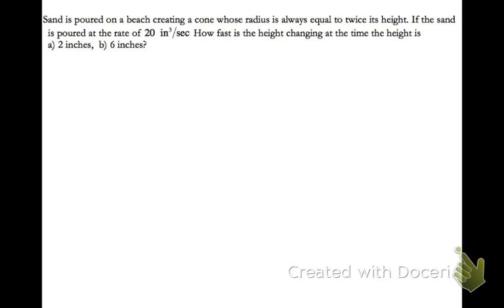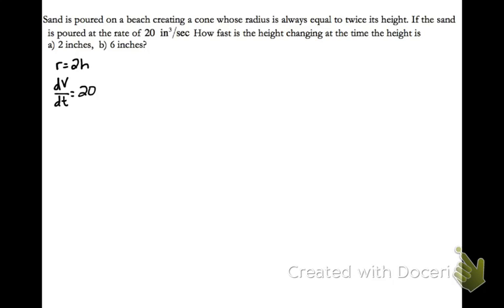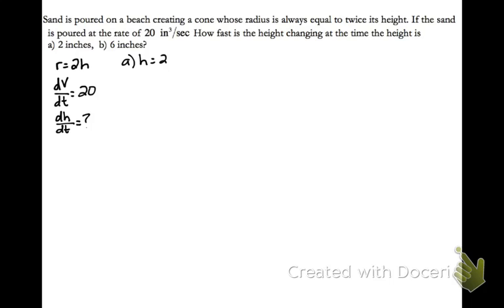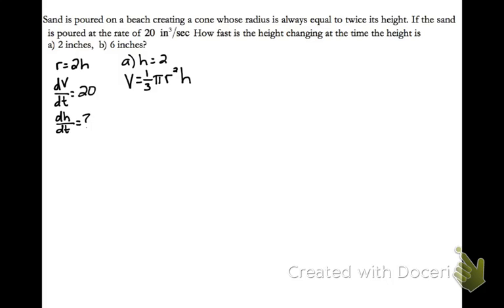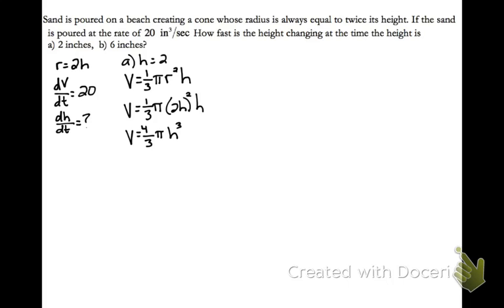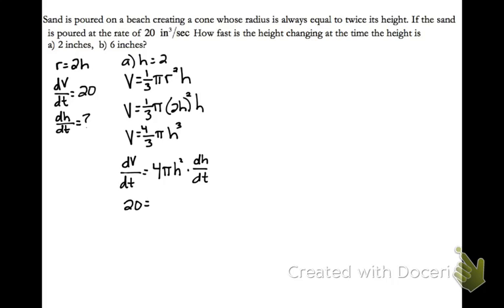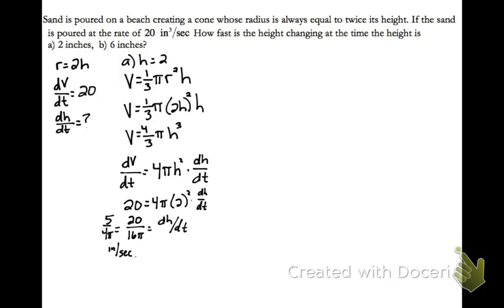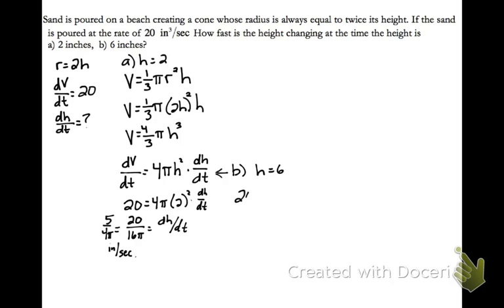Related Rates part 7